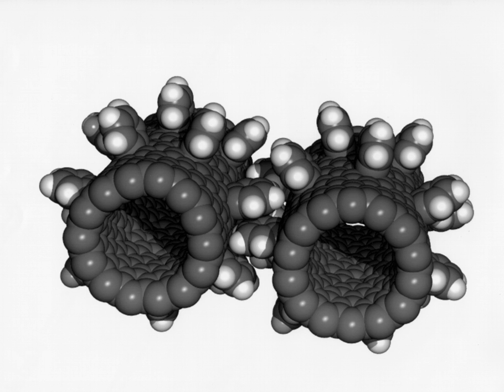Applications of nanotechnology | Wikipedia audio article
00:02:19 Applications by type

- Socrates

SUMMARY
The 2000s have seen the beginnings of the applications of nanotechnology in commercial products, although most applications are limited to the bulk use of passive nanomaterials.  Examples include titanium dioxide and zinc oxide nanoparticles in sunscreen, cosmetics and some food products; silver nanoparticles in food packaging, clothing, disinfectants and household appliances such as Silver Nano; carbon nanotubes for stain-resistant textiles; and cerium oxide as a fuel catalyst. As of March 10, 2011, the Project on Emerging Nanotechnologies estimated that over 1300 manufacturer-identified nanotech products are publicly available, with new ones hitting the market at a pace of 3–4 per week.Nanotechnology is being used in developing countries to help treat disease and prevent health issues. The umbrella term for this kind of nanotechnology is Nanomedicine.
Nanotechnology is also being applied to or developed for application to a variety of industrial and purification processes. Purification and environmental cleanup applications include the desalination of water, water filtration, wastewater treatment, groundwater treatment, and other nanoremediation. In industry, applications may include construction materials, military goods, and nano-machining of nano-wires, nano-rods, few layers of graphene, etc. Also, recently a new field arisen from the root of Nanotechnology is called Nanobiotechnology. Nanobiotechnology is the biology-based, application-oriented frontier area of research in the hybrid discipline of Nanoscience and biotechnology with an equivalent contribution.